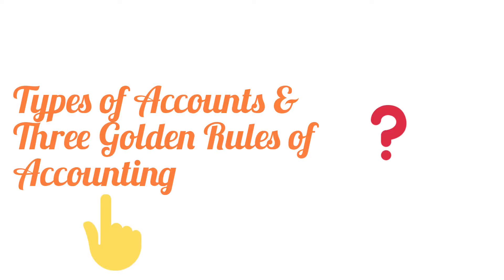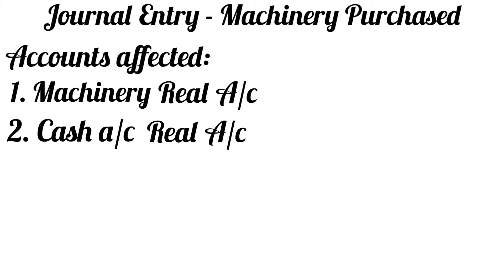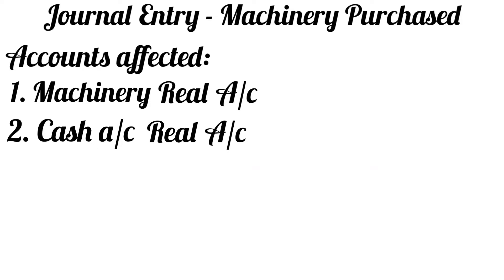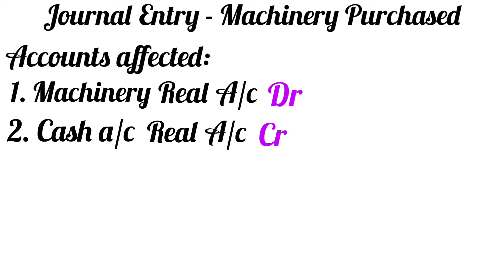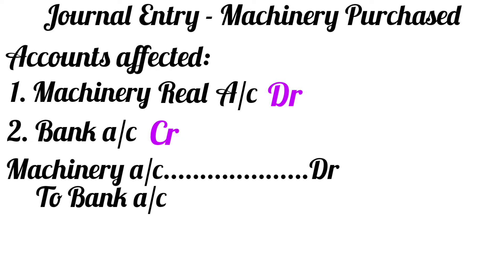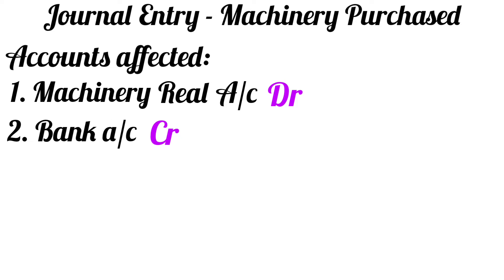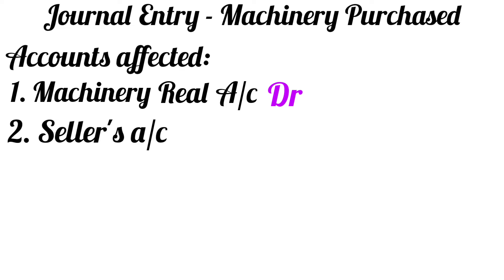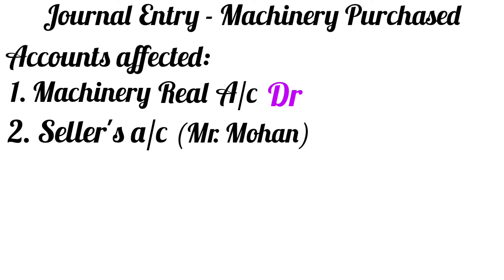Machinery Purchased for Cash/ by Cheque / on credit from Mohan Journal Entry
Class 11 - Journal Entry for Purchase of Machinery for Cash / by cheque / on credit | Book-Keeping and Accountancy / Accounts / Accounting

0:00 Introduction
0:36 Machinery Purchased for Cash Journal Entry
1:16 Machinery Purchased by Cheque Journal Entry
2:15 Machinery Purchased on credit from Mohan Journal Entry